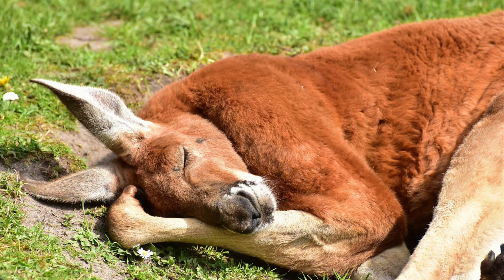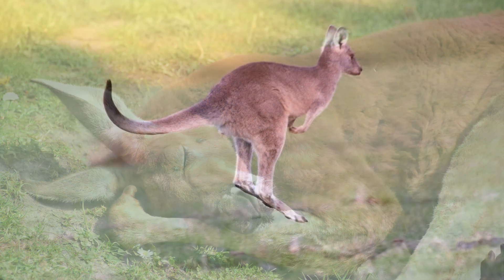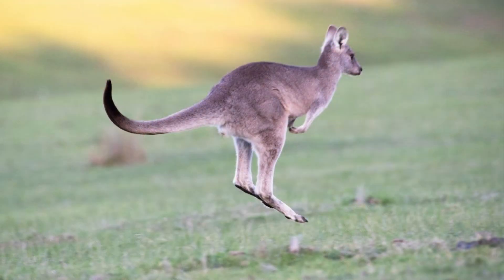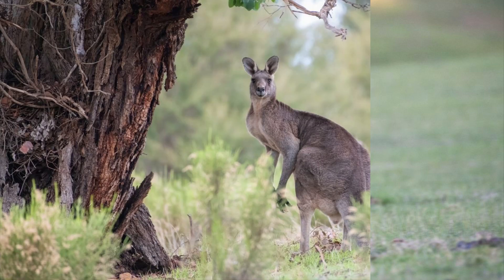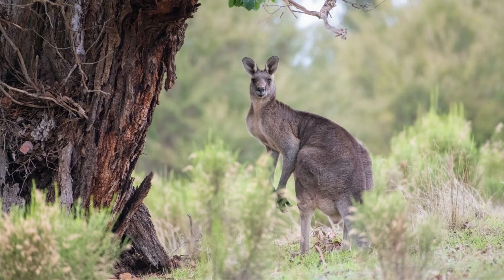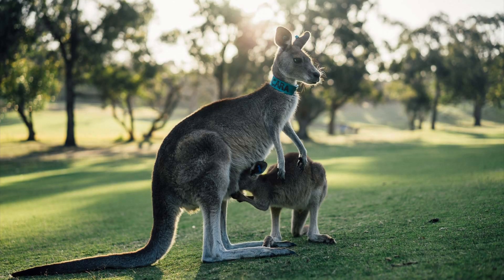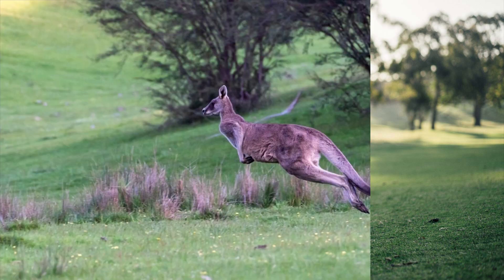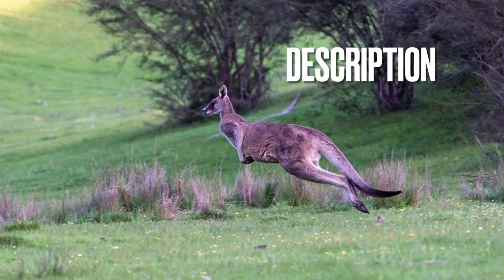Adaptation In Australian Kangaroo| Adaptation In Animals| Kangaroo For Kids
Adaptation In Australian Kangaroo | Adaptation In Animals | Kangaroo For Kids | Science Adaptation For Kids: in this Video we will know more about Australian kangaroo adaptation , it’s habitat, adaptation, species,behavior, diet, reproduction, and detailed structures.